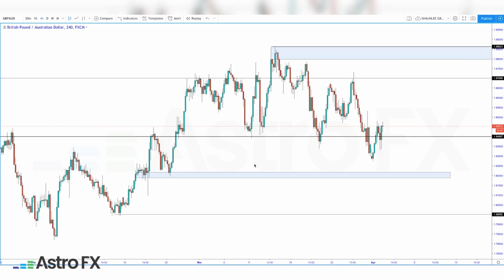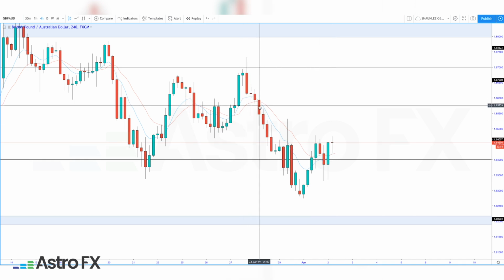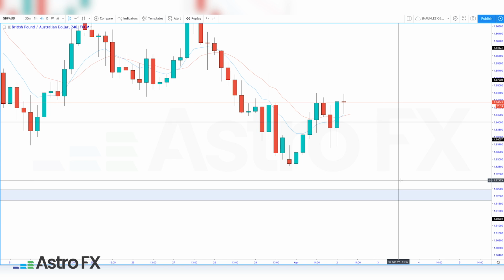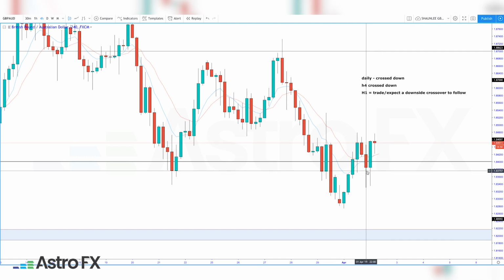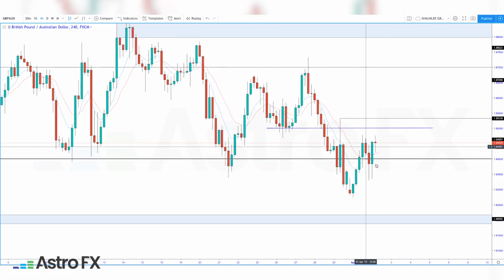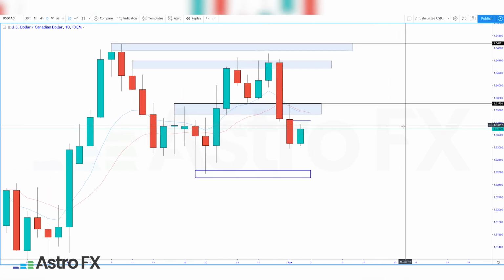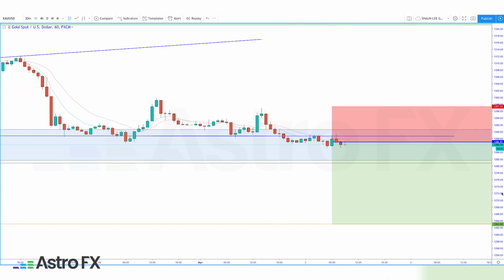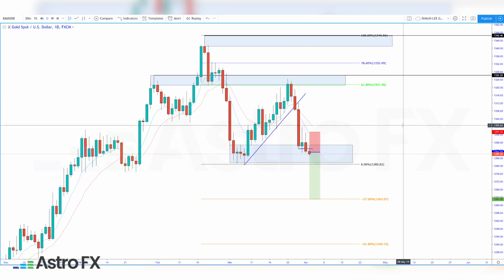ASTROFX - 7 Moving Average Pt 2